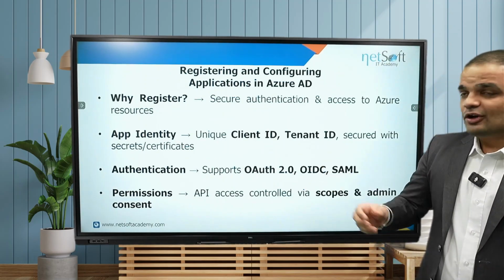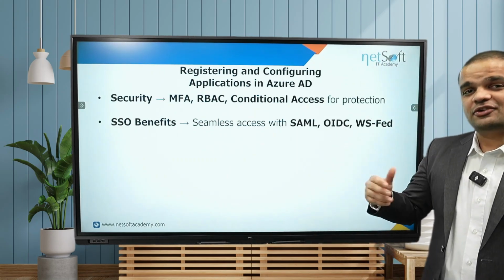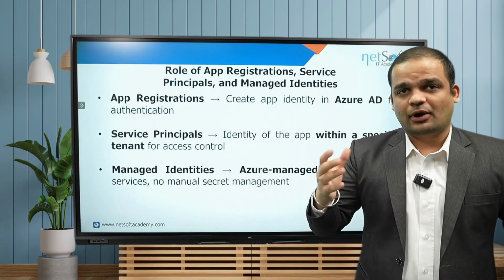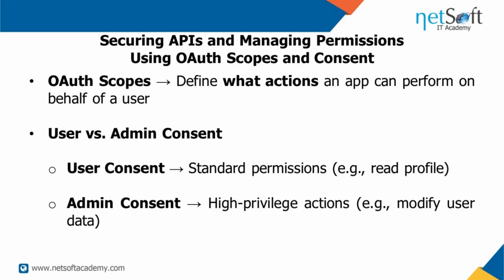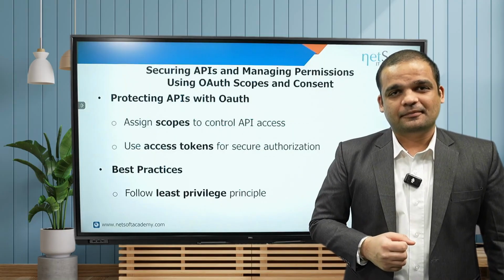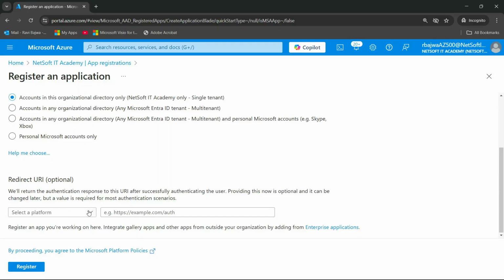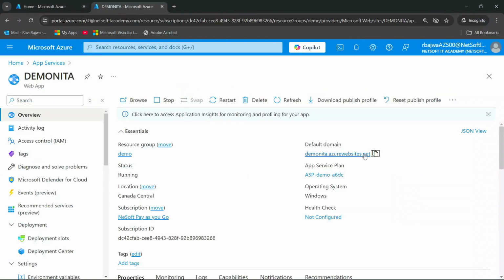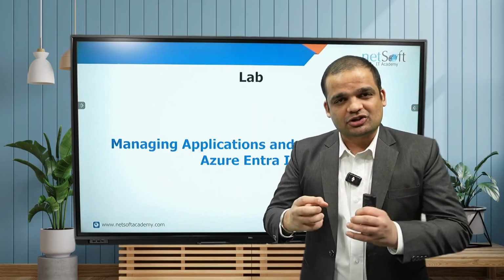Azure Entra ID Managing Apps and API Access: Setup Authentication, Permissions and SSO! - Episode 51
Welcome to the new episode!
In this session, we explore one of the most important topics in modern identity management—how to register applications, secure APIs, and manage roles in Azure Entra ID (Azure AD). Whether you're a developer or IT administrator, this video gives you practical knowledge and best practices for securing enterprise applications.

*Why Registering Applications in Entra ID Matters*
• Enables secure authentication and controlled access
• Gives applications unique Client ID + Tenant ID
• Supports secrets and certificates for secure communication
• Works for both cloud and on-prem applications

*Role of App Registrations, Service Principles, and Managed Identities*
• App Registrations, Service Principles, and Managed Identities
• Key differences
• Use Cases

*Securing APIs and Managing Permissions Using Oauth Scopes and Consent*

• How OAuth scopes define what an app can do
• Difference between User Consent and Admin Consent
• Why least-privilege access protects sensitive data
• How access tokens control API access

• Register an application in Entra ID
• Configure redirect URIs
• Enable authentication for an App Service
• Fix token flow issues
• Sign in using Entra ID
• Grant user-admin consent

This demo makes everything clear and practical.

*End Summary*

*By the end of the video, you'll understand how to:*
• Register and configure applications
• Manage permissions using OAuth scopes and consent
• Use service principals and managed identities
• Secure APIs and enforce least privilege
• Implement SSO and secure authentication flows

Perfect for Azure admins, developers, and cloud security learners.